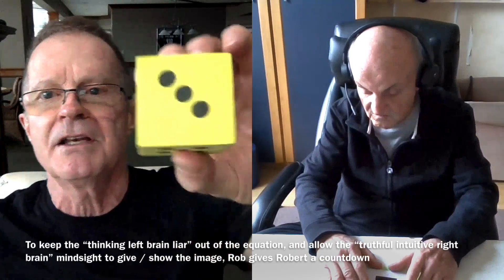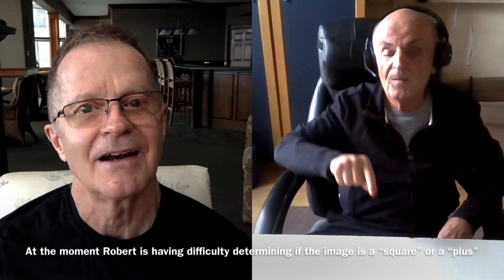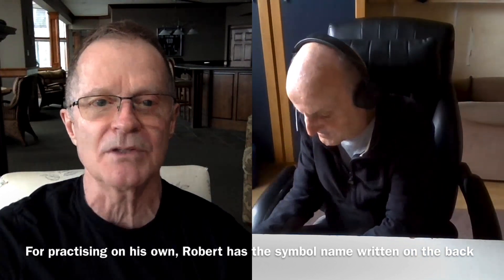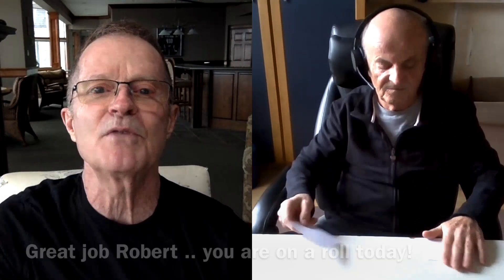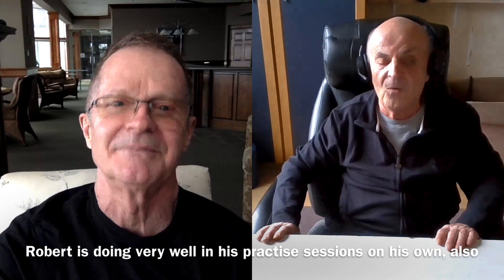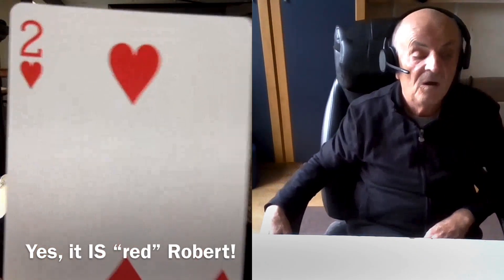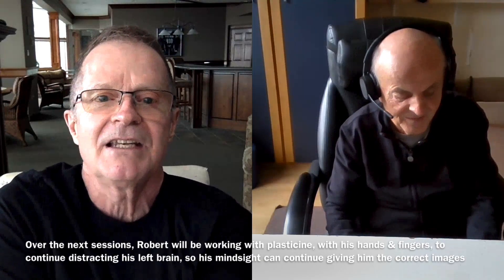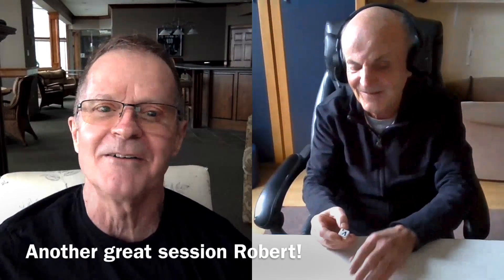316. 100% Blind Man - R Geoffroy Is Seeing Images Within Seconds Now, With His Mindsight - Day 17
FB Learning To See Blindfolded Robert saw most images in this vid on his first try. Vids are shortened to give participants positive feedback in their learning process. One might call mindsight "Remote Viewing Up Close In Real Time". Some exercises to open/activate the R brain, open the seeing channel & distract the L brain from shutting it down

1 Speak the actual colours, not the words of this chart (highly recommended)
2 Move eyes back & forth to 2 fixed points under mask
3 Breathe through left nostril
4 Humour, smiling, laughing
5 Draw circles in the air, change direction of one while the other hand keeps going
6 Left brain distractions like snapping fingers, clapping, tapping mask
7 A meditation/breathing exercise period
8 Tense muscles for several seconds then relax
9 Hum/sing a song in your head while "seeing" with mask
10 Your training partner gives you a guided visualization back to when you were a child of age 5 or just says any long story with many visual images
11 Watch short vids getting you laughing or move you, elicit positive emotion such as empathy
13 Your training partner sets time limit to "see" each image or grabs the card quickly & unexpectedly from your hand
14 Warm up with known images
15 Have feelings of gratitude, love & joy within yourself
18 Create & visualize an imaginary white energy ball in the air between outstretched hands

How to learn:
Put on a mask, do anything to make you relaxed like exercises 1-18 above to help integrate the L&R brain & open the R brain & then start by looking for a subtle hue of colour in the dark mask. It can be momentary, can hang around for a bit, can appear as a haze, flash, spot or jagged line, etc. It's not your imagination, it's what you actually see. It's real & over time with practice, preferably a practice buddy, you'll eventually "see the room". You have to practise for 30 mins/day to attain & keep the ability

We're ALL born with this innate ability to see/read without eyes. It's a God given ability & EVERYONE has the right to develop it, like reading, writing & math in school. Many schools teach it with their own spin, some charging exorbitant prices. Some attach religion. Eventually it'll be mainstream, taught by parents & in school. We all can do it but it's easier when you're younger. People in their 70s/80s are blindfold reading. I'm currently 69, practising since Dec 2017, see colours numbers letters & symbols, blindfolded, in lit or 100% dark rooms. I've learned 5 methods & each think they have the only way, NOT TRUE. Every method think they're the one who originally discovered it, NOT TRUE. Many people discovered it independently from others in different time periods. Many ask you to sign not to disclose their way but we all have the right to learn & freely spread it